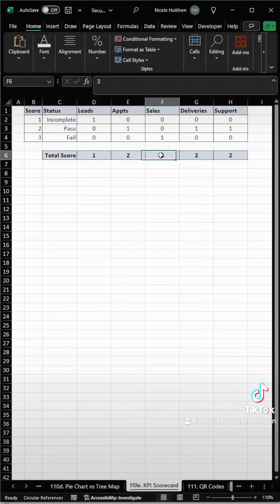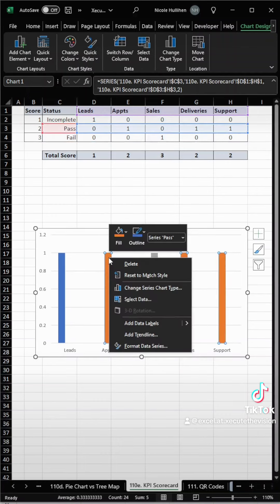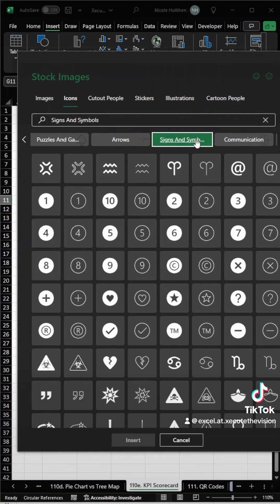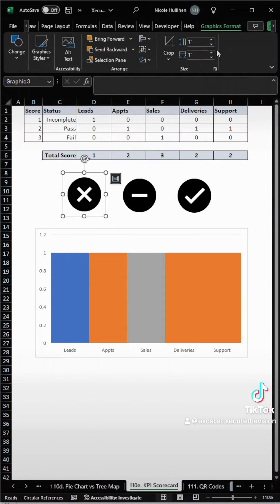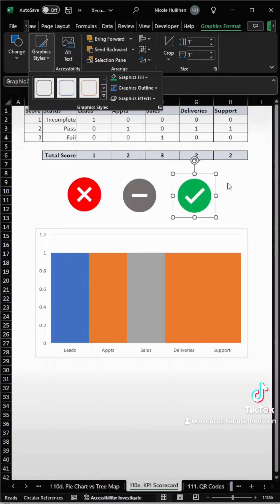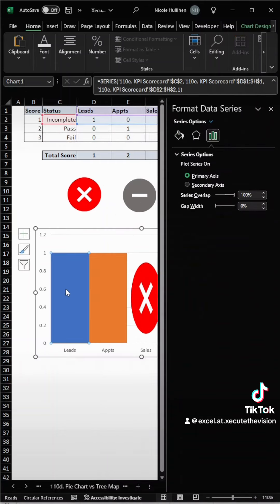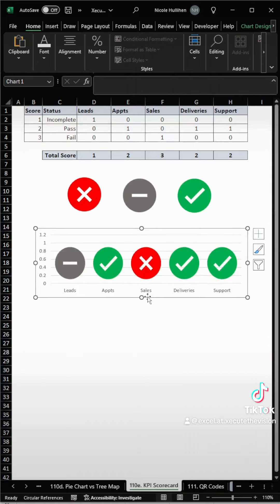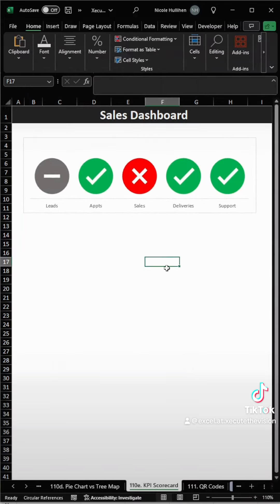Excel KPI chart tutorial